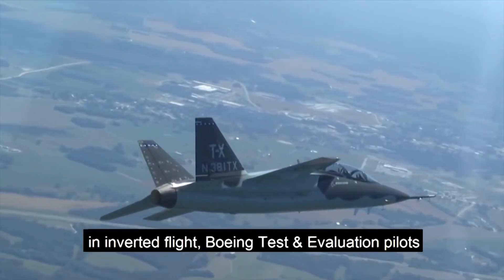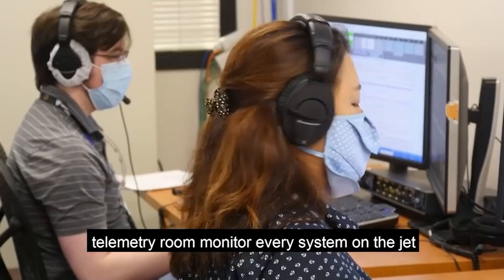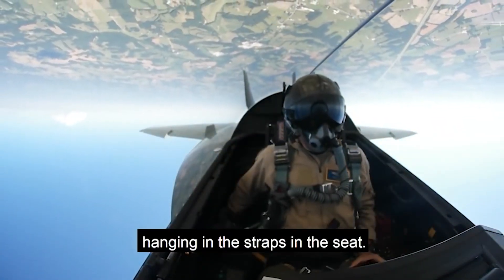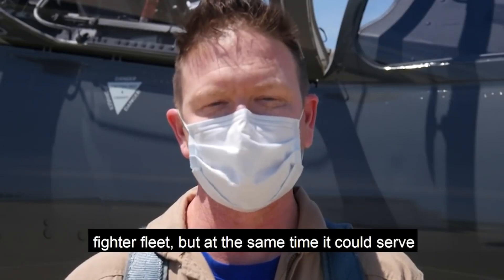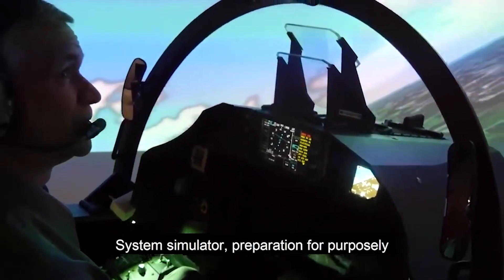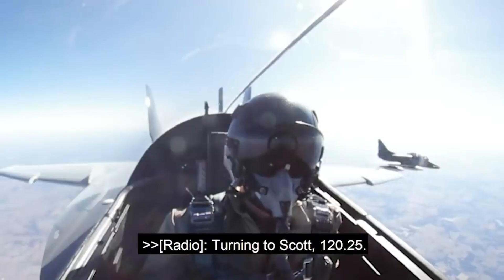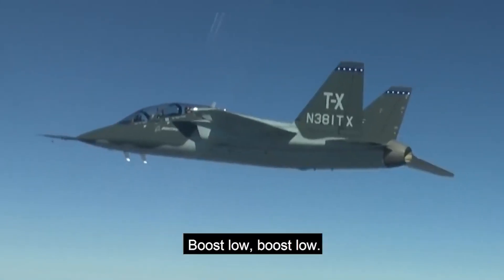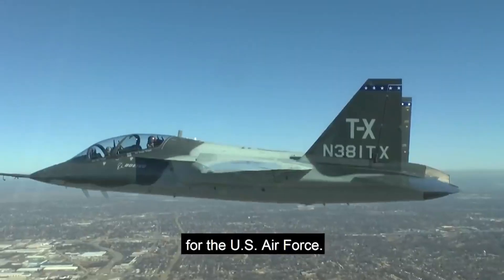[오!밀리터리] KAI의 T-50A에 고배 마시게 한 미 공군 차기훈련기 T-7A 레드호크, 본격 생산 시작!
미 공군의 차기훈련기 T-7A 레드호크(Red Hawk)가 미주리주 세인트루이스 보잉 공장에서 본격적으로 제작에 들어갔습니다. 레드호크는 지난해 2월 2만 피트 상공에서 48초 동안 엔진을 정지하고 재가동하는 고난도 테스트도 진행했습니다.

미 공군은 지난 2018년 차기 고등훈련기(T-X) 사업 계약자로 한국미 보잉과 스웨덴 사브 컨소시엄이 제안한 ‘T-7A 레드호크’를 선정했다. 강력한 경쟁상대인 한국항공우주산업(KAI)과 록히드마틴의 T-50A를 물리쳤죠. 미 공군의 차기 고등훈련기 사업은 T-38 훈련기의 후계 기종 350대 가량을 2024년부터 납품하는 것이었습니다. T-38은 1959년 양산이 시작돼 1972년 생산이 끝난 터라 기체 노후화 등의 문제가 심각했죠.

지난해 3월 미 공군이 KAI가 미 공군에 제안한 T-50A 8대를 임차하는 사업을 추진하고 나섰던 적이 있습니다. 미 공군이 리스업체인 힐우드항공과 KAI의 T-50A 4~8대를 장기 임차하는 계약을 추진하고 있다는 소식이었습니다. T-7A의 첫 양산기가 나오는 것은 2024년이기 때문에 T-38 등의 노후화가 심각한 상황에서, 미 공군이 F-16을 기반으로 한 T-50A를 일부 써보기로 했다는 것이었죠. 항공업계는 향후 T-50A 추가 발주로 이어질 가능성에 주목하고 있습니다만, 아직 진전된 소식은 없습니다.

최근 보잉은 레드호크를 들도 세계 고등훈련기와 경공격기 시장에 뛰어들었습니다. 현재 호주 공군이 추진 중인 신형훈련기 도입사업과 세르비아 공군이 추진 중인 경공격기 교체사업에 T-7A를 공식적으로 제안했습니다. 미 공군이 차기 고등훈련기로 채택하면서 훈련기 시장과 경공격기 시장의 다크호스로 떠오르고 있습니다.

호주 공군은 1997년 첫 주문한 BAE의 호크 Mk.127 전술입문기(LIF) 약 33대 전체 교체를 검토중이고, 세르비아 공군이 경공격기로 운용 중인 G-4 슈퍼 갈렙과 J-22 오라오 지상공격기를 대체하기 위한 기종으로 유력하게 검토 중입니다.

아무튼 미 공군은 T-7A를 최소 351대 구매할 예정이지만, 그 수가 최대 475대로 늘어날 가능성도 크다고 합니다. 해외 고객들은 T-7A의 자체 성능 이외에도 미 정부가 T-7A의 설계와 이를 지원하는 공급망에 들인 상당한 투자의 덕을 볼 수 있기 때문에 T-7A 선택을 주저하지 않습니다. 미국 정부의 든든한 지원이 항공기 단가와 운용 및 정비비용을 낮추는 데 도움이 될 것이라고 확신하는 거지요. 이러한 이유 때문에 전문가들은 T-7A가 세계 훈련기 시장에서 선전할 것으로 기대하고 있습니다.
# T-7A#T50A#Red Hawk#레드호크